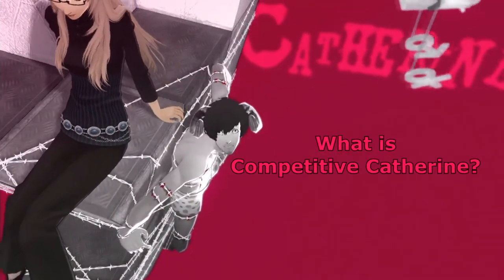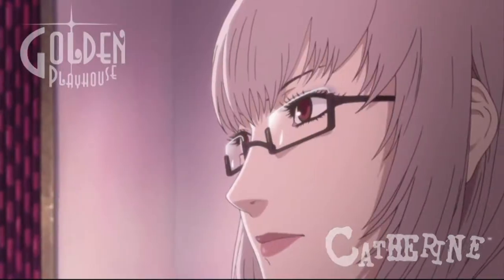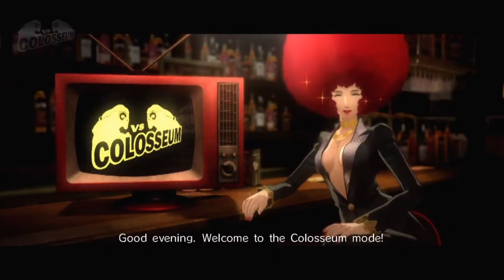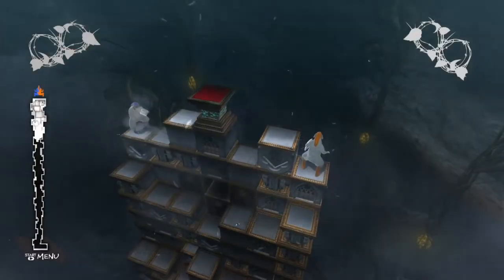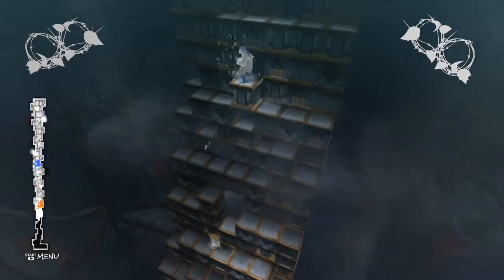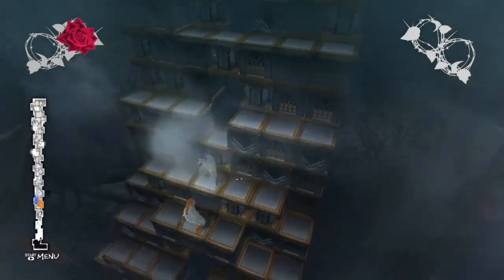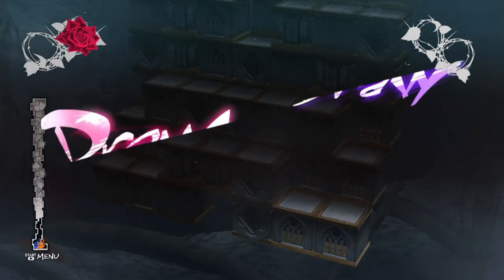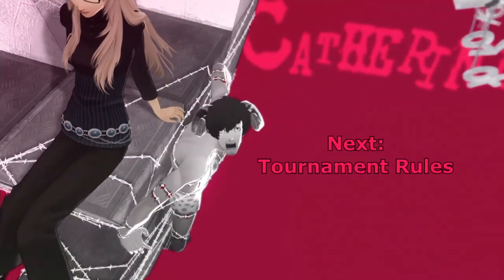What is Competitive Catherine?